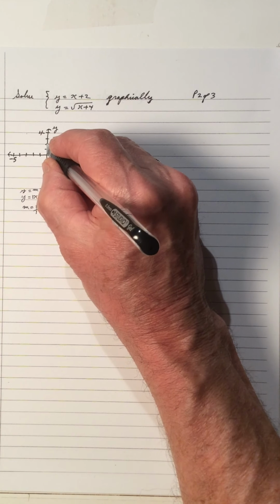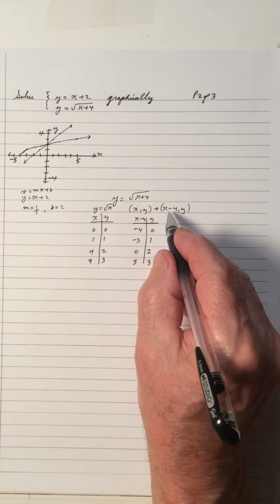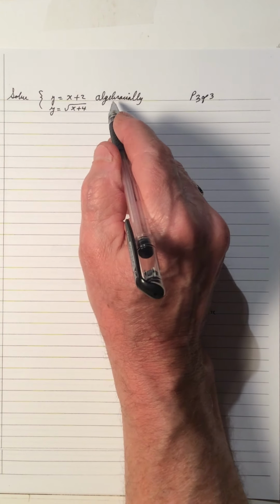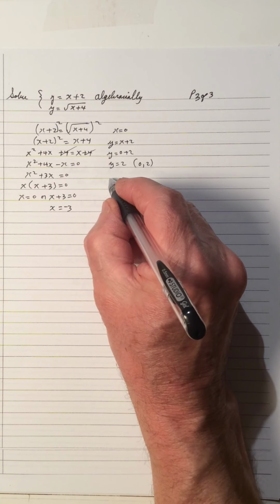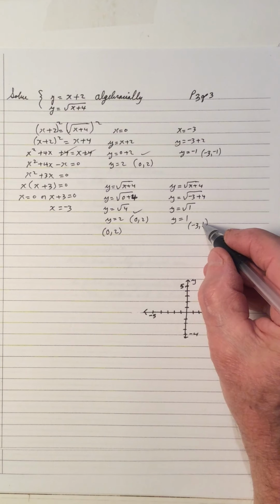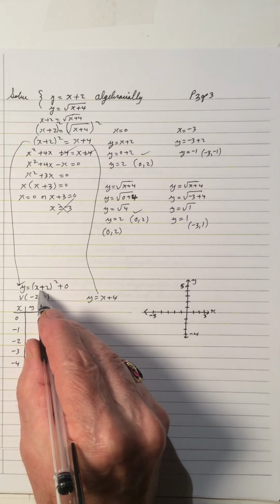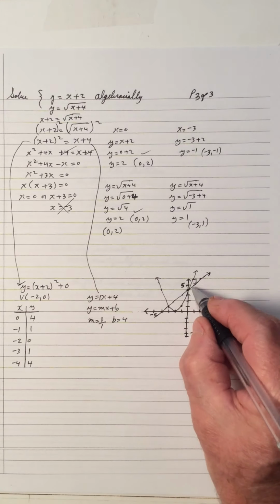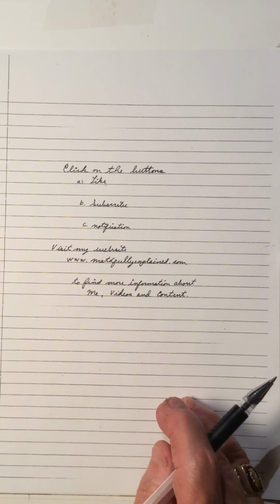Explanation of Extraneous Root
Explanation of extraneous roots